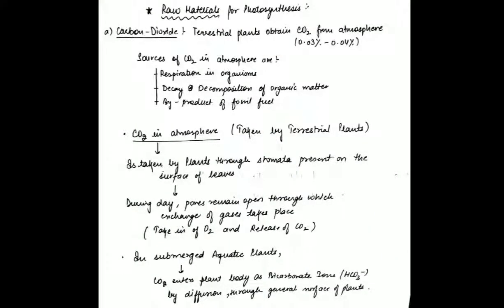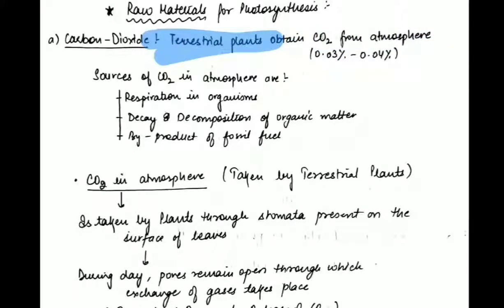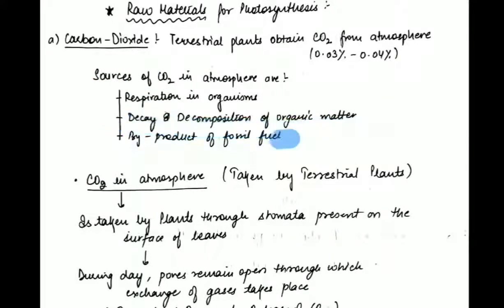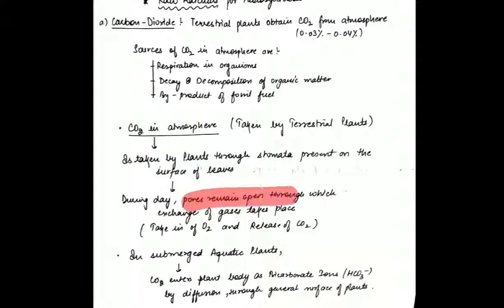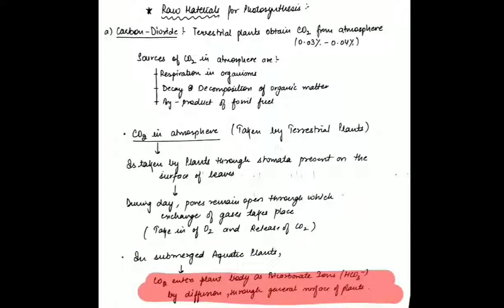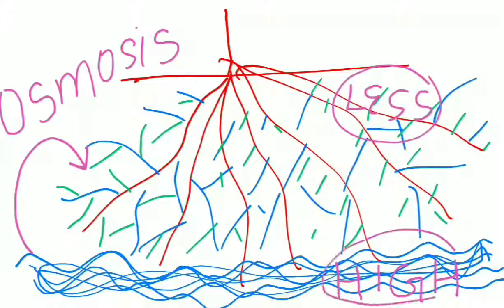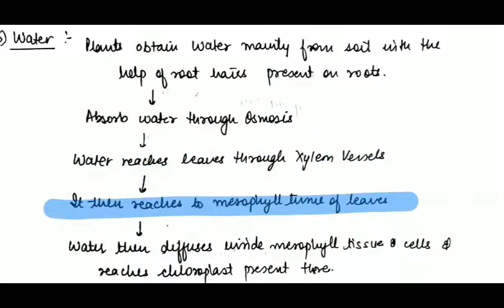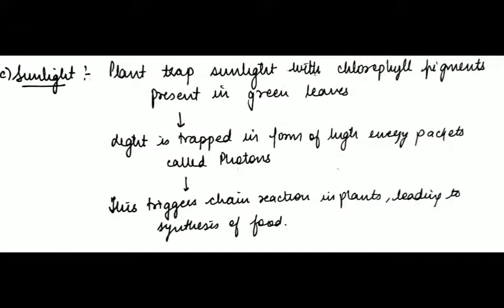Class 10th Nutrition In plants